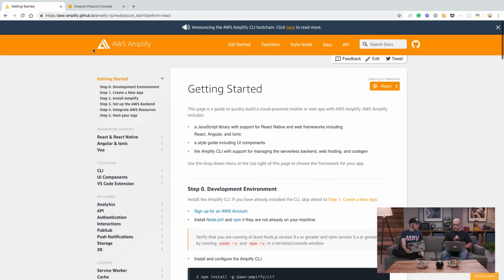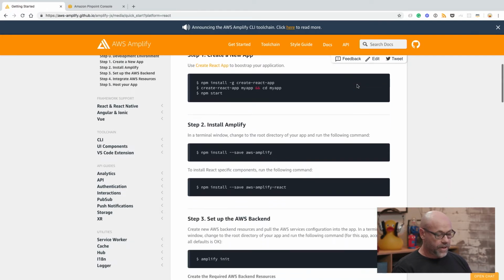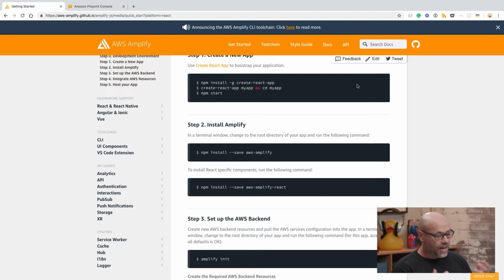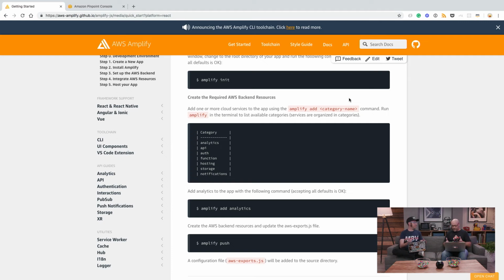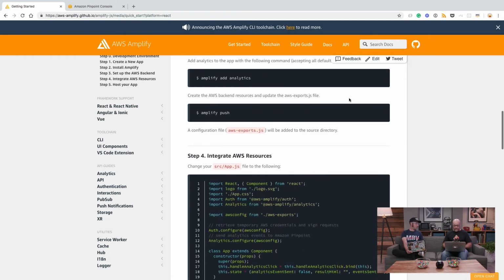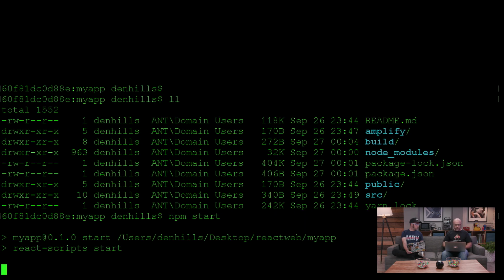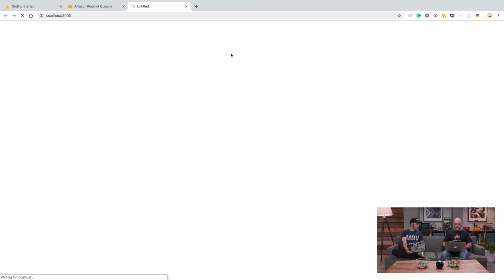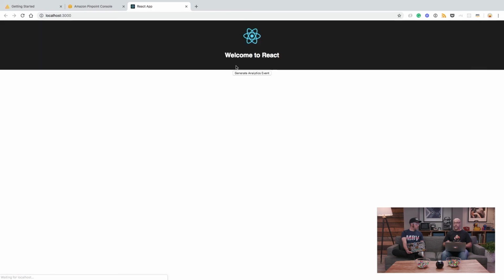Getting Started with Application Development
Introduction to Application Development on AWS